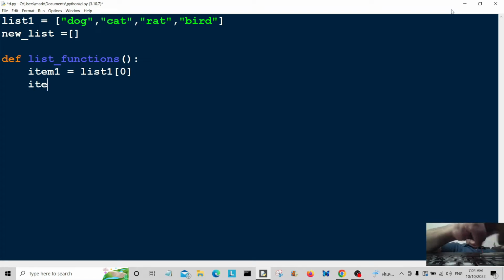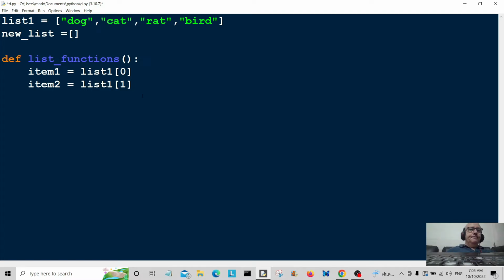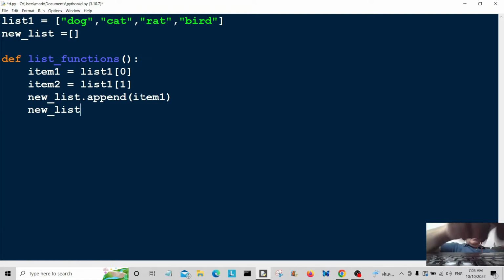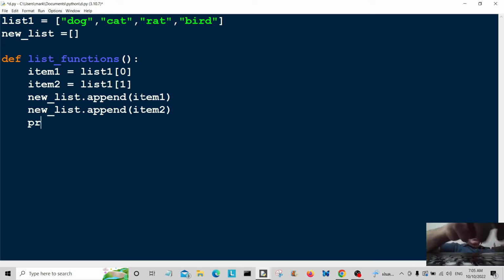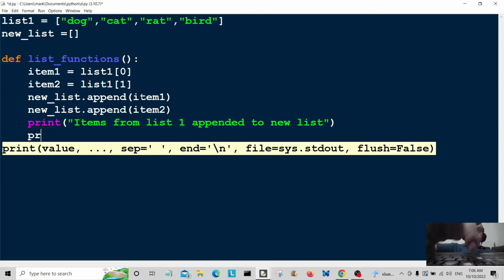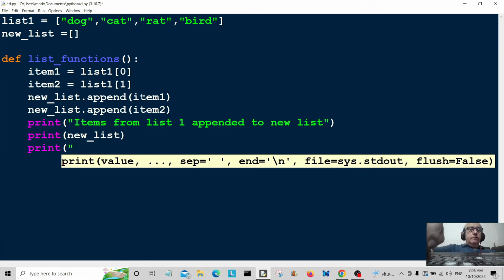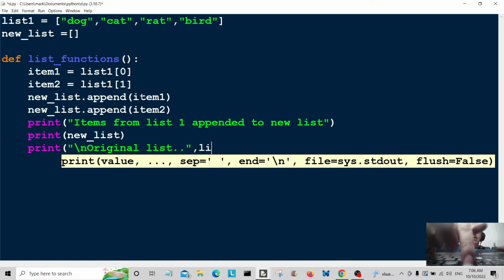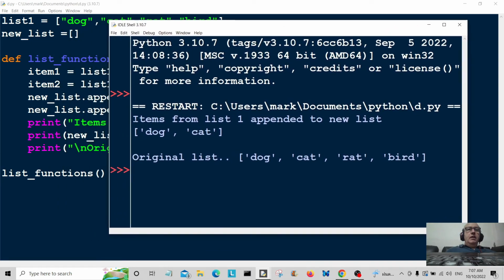Learn Python Programming For Beginners - Lists 2022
Learn Python Programming For Beginners List Manipulation And Functions And Beginner Friendly Code Examples 2022.